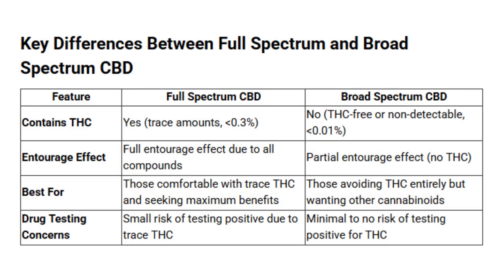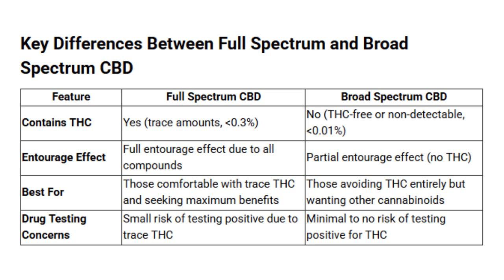Full Spectrum vs Broad Spectrum CBD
Full Spectrum vs Broad Spectrum CBD by  Dr. Jeanne Greisen RPh, PharmD @RevivalPharms .

What is Full Spectrum CBD:

What is Broad Spectrum CBD:

Find out the facts from. Find out more education from a trusted pharmacist with a different perspective